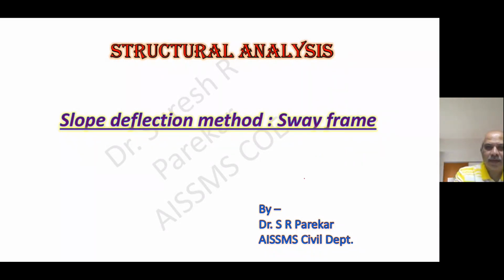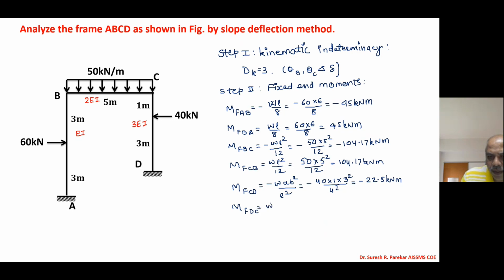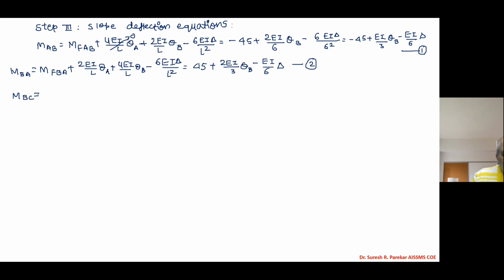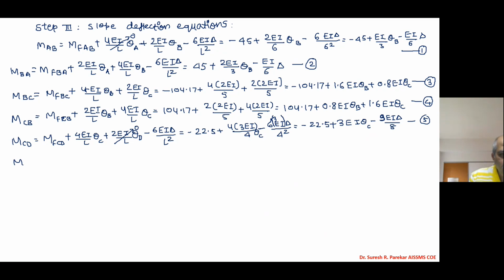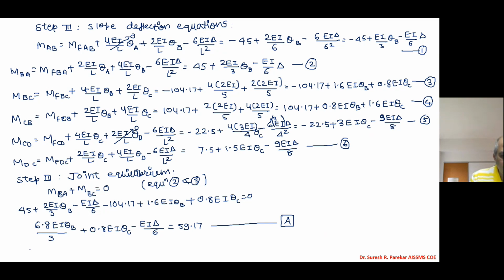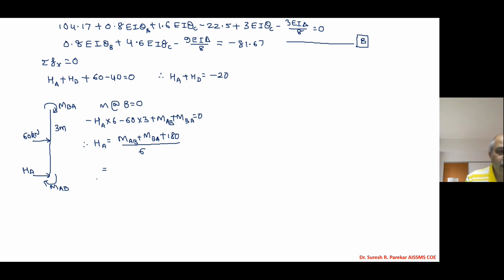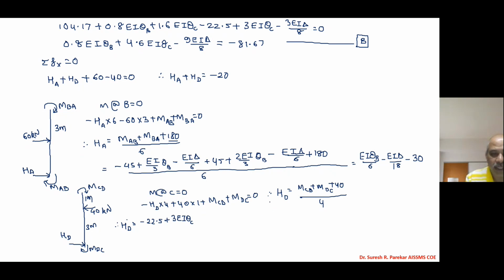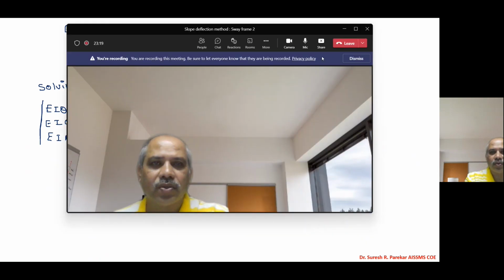Slope deflection method Sway frame 2